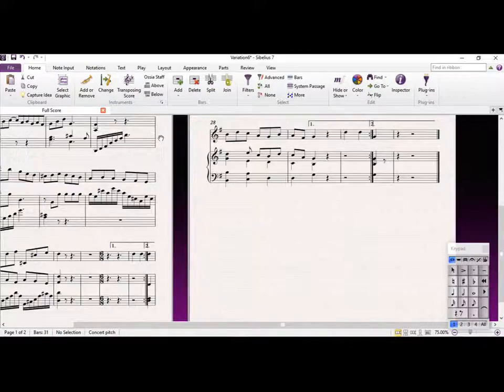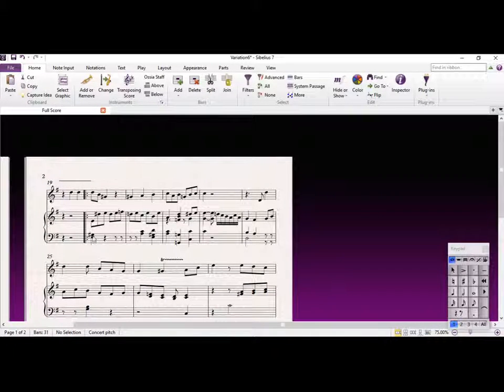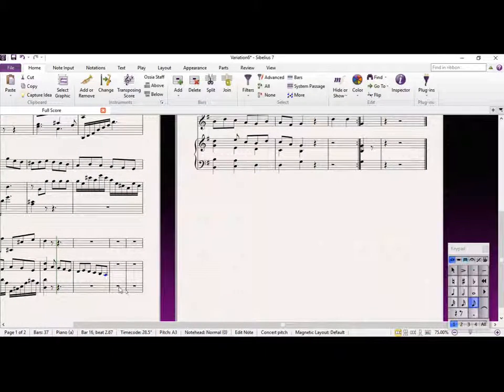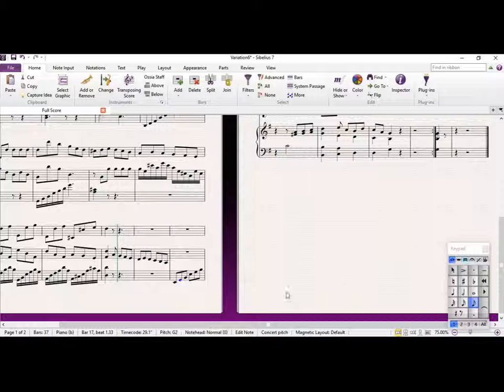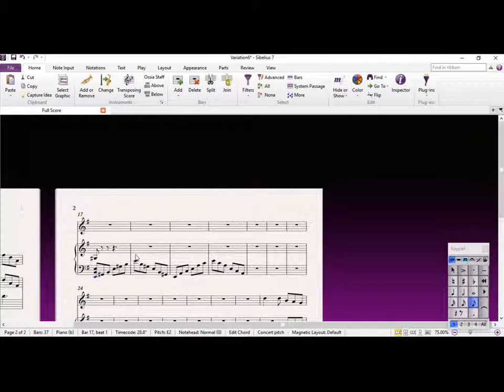Variation 6 Part 4: How to Write a Theme and Variations for Violin and Piano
How to compose music: How to write a theme and variations.
In these tutorials I demonstrate how to write a violin and piano piece taking the viewer through variation writing, structure, melody writing, harmony, texture, modulation and accompaniment.